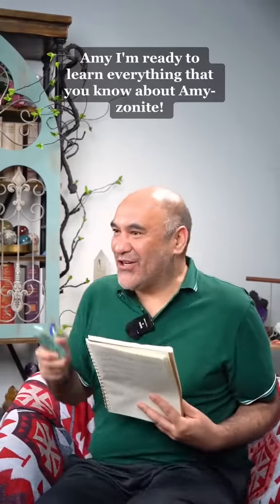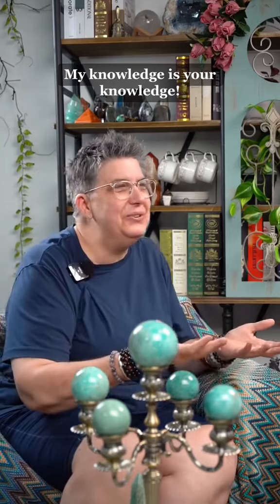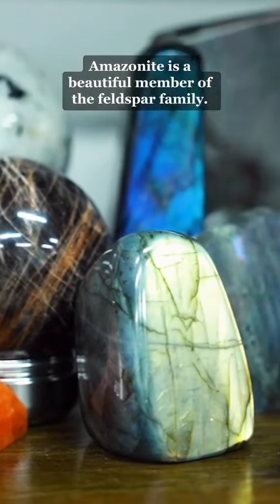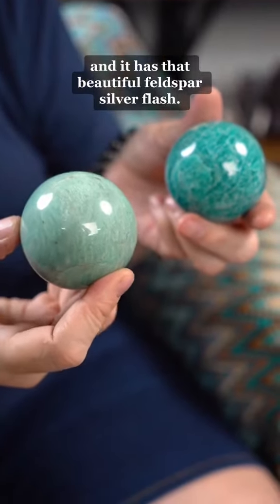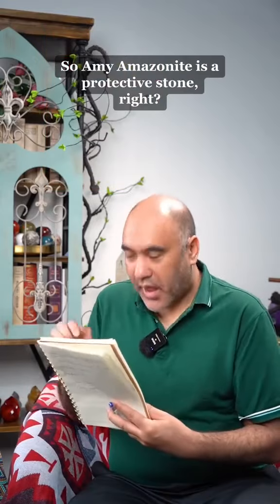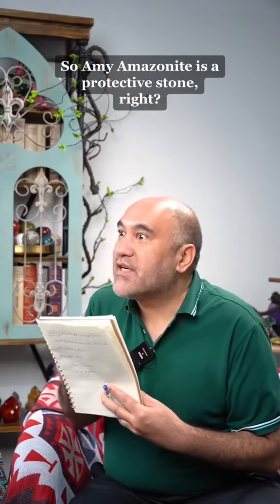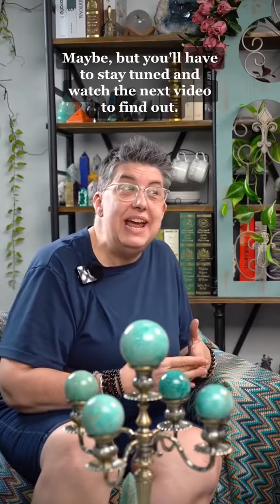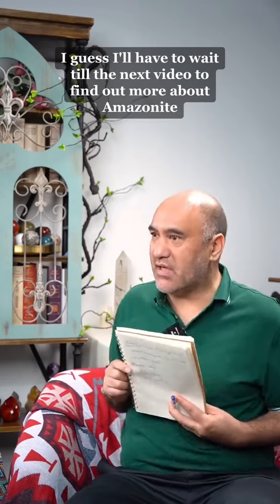Unlock the Healing Power of Amazonite: Discover Its Powerful Properties!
Discover the fascinating properties of the Amazonite crystal!

Join us live on TikTok and score amazing deals!
Discounts of up to 20% on the table.
Discounts of up to 30% on the train.

YouTube: Crescent Cast Healing Crystals